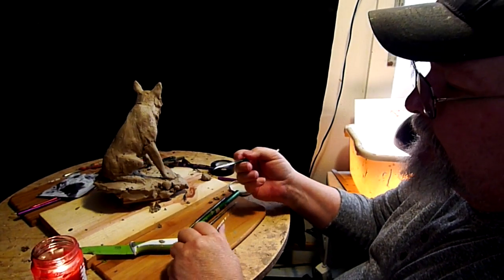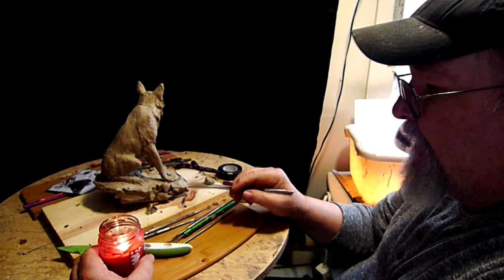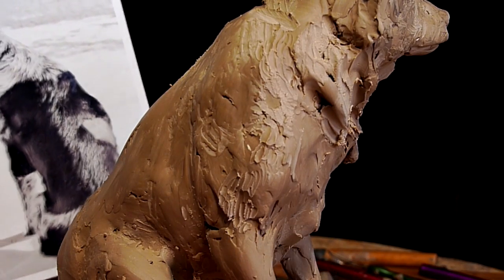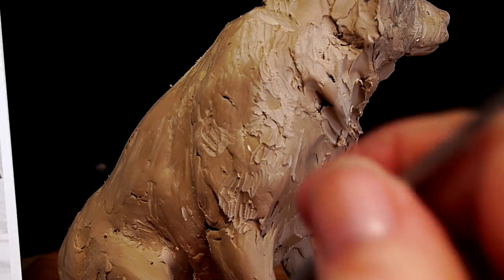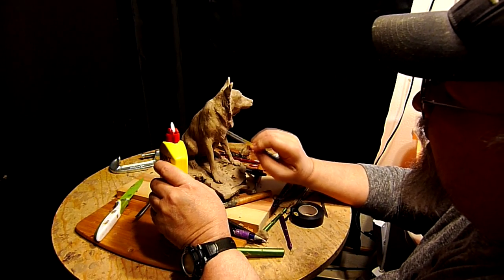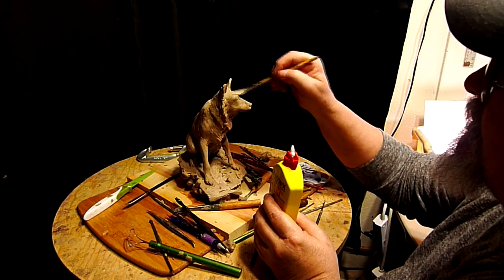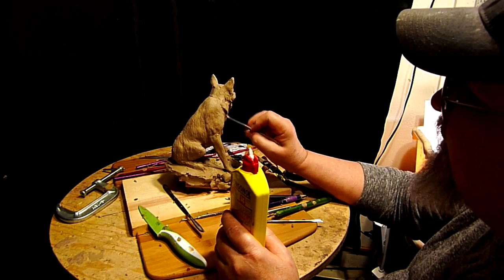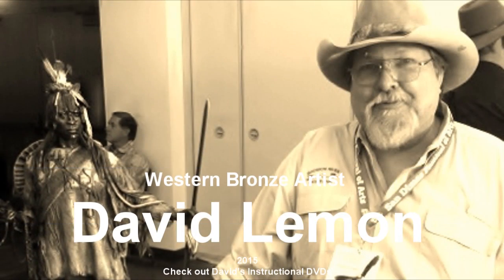Sam Commission - Hair Texture, Yeah Exciting Stuff